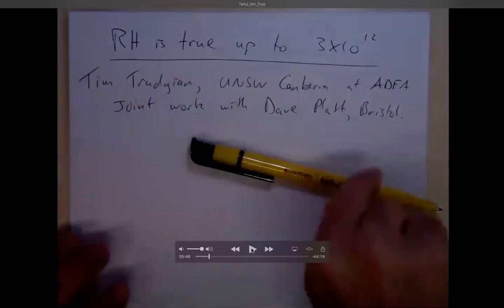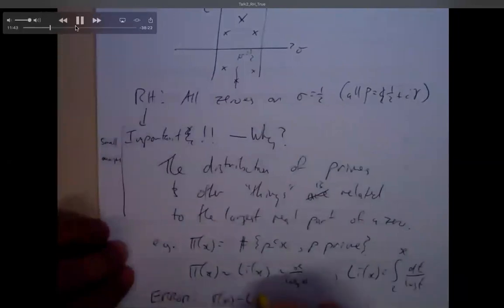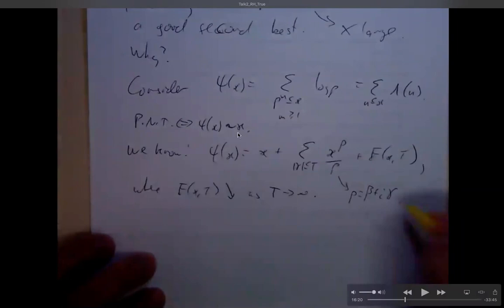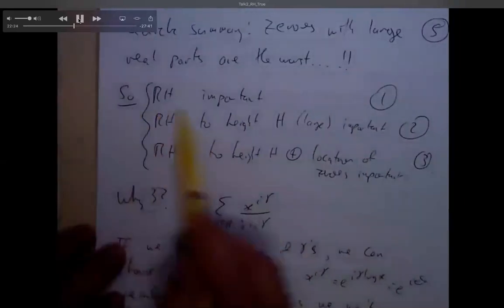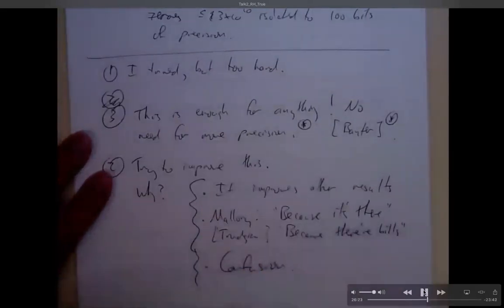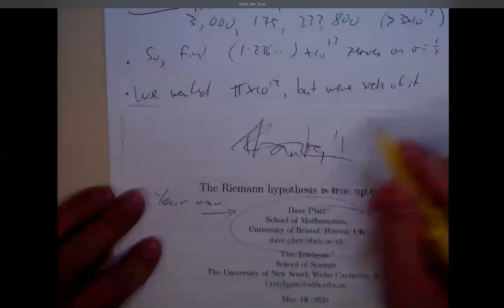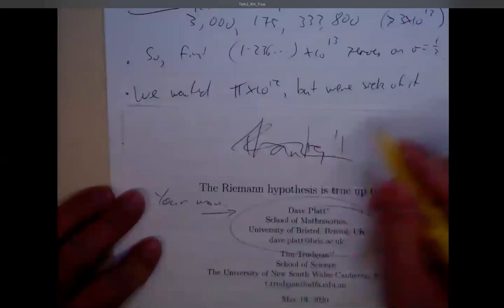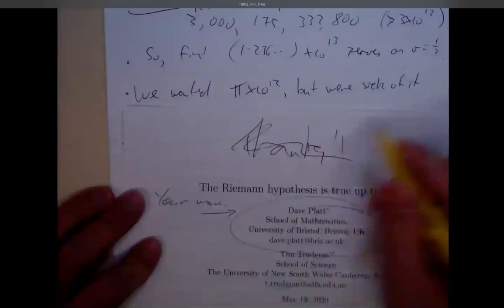SMUD Seminar: Verifying the Riemann hypothesis to a new height By Timothy Trudgian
Speaker:
Timothy Trudgian
Title:
Verifying the Riemann hypothesis to a new height
Abstract:
Sadly, I won’t have time to prove the Riemann hypothesis in this talk. However, I do hope to outline recent work in a record partial-verification of RH. This is joint work with Dave Platt, in Bristol, UK, and will be accessible to non-number-theorists.